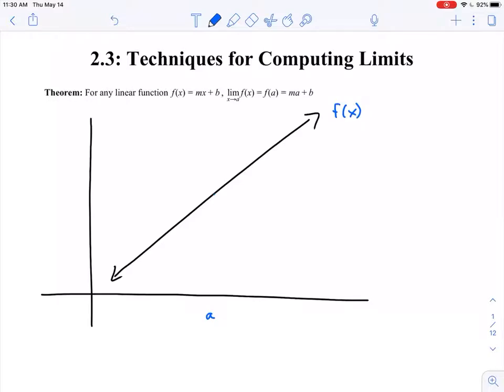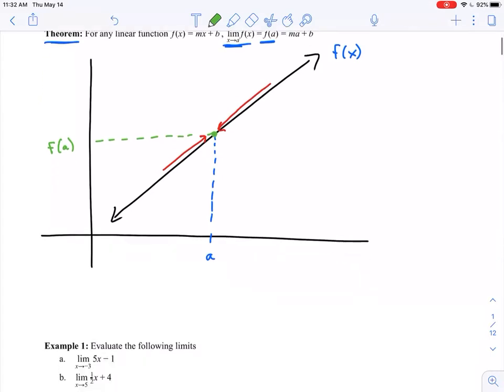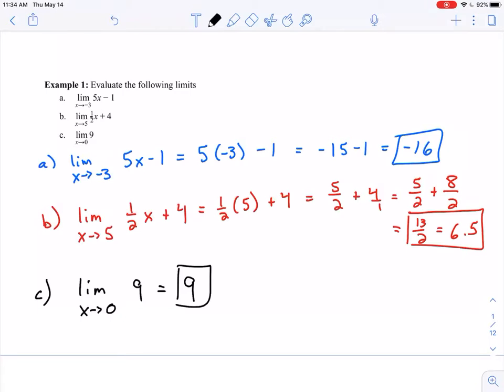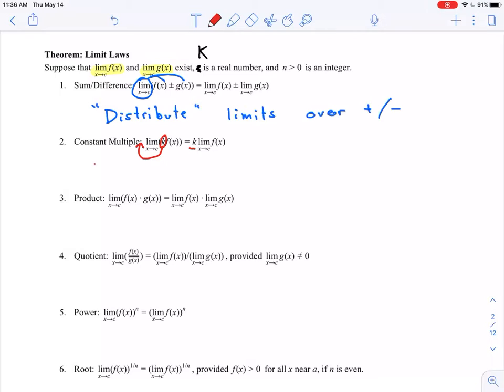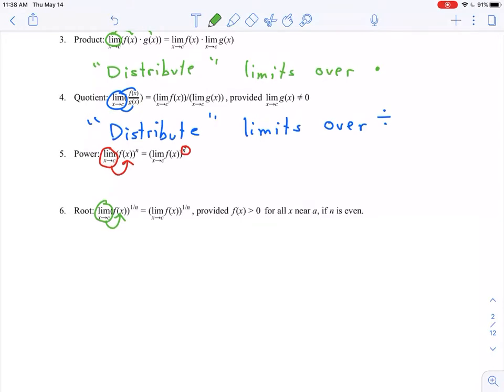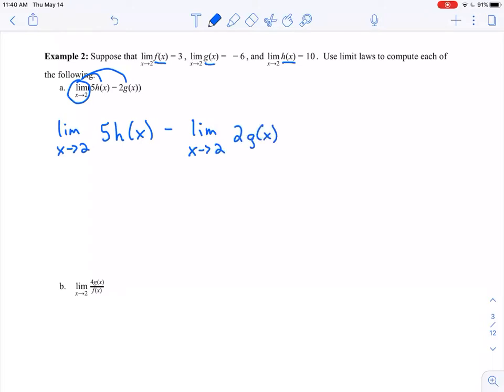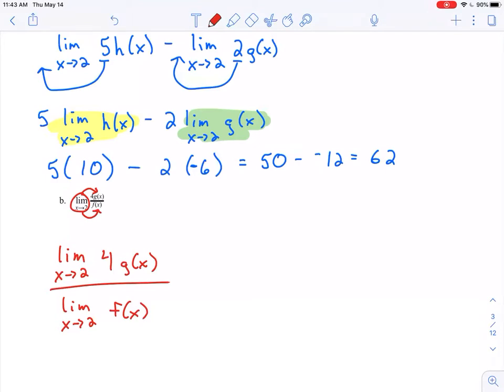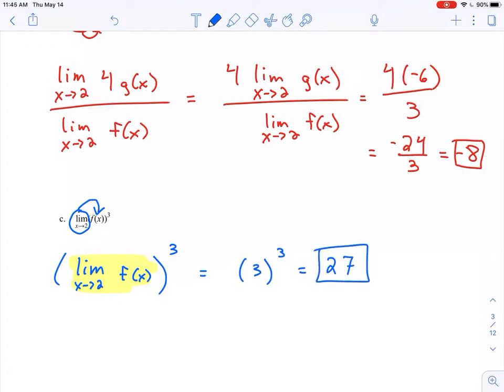MTH 150 2.3.3 examples 1, 2